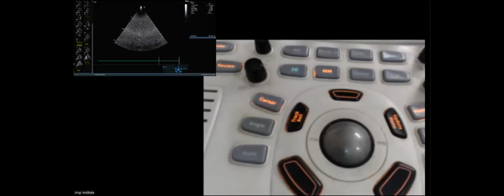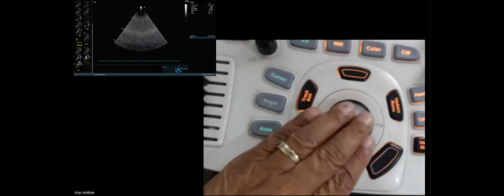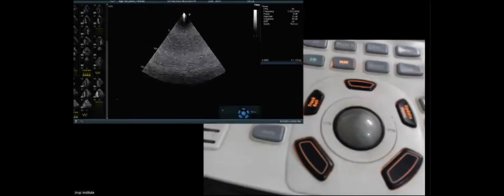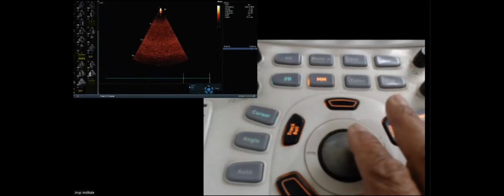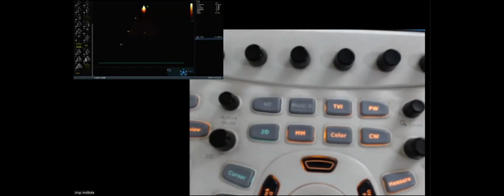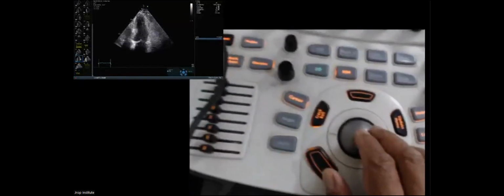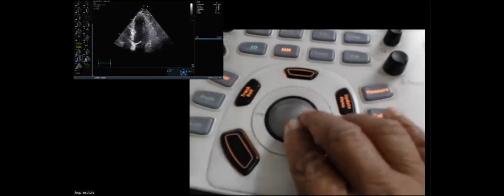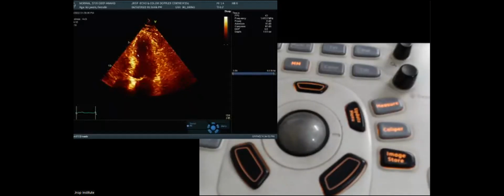20221007 LIVE DEMO KNOBOLOGY STANDERD VIEW BY DR RAKESH GUPTA PART 1